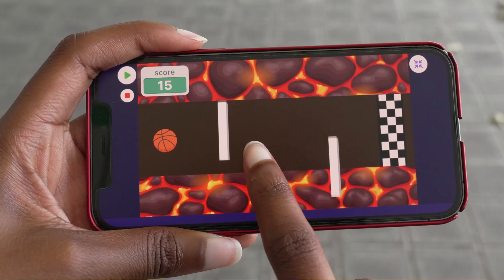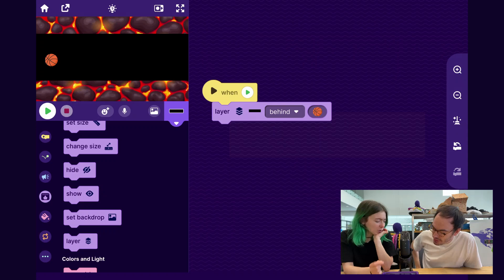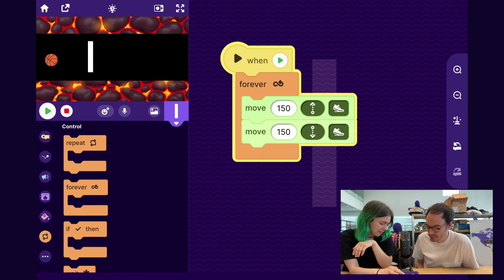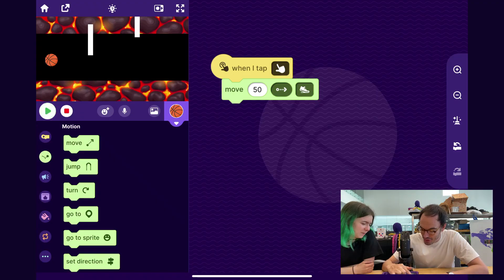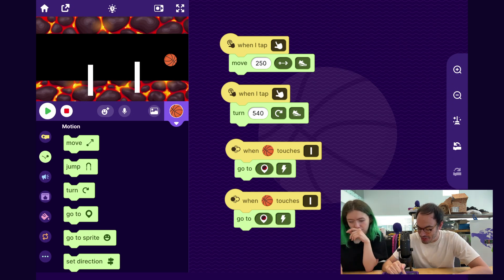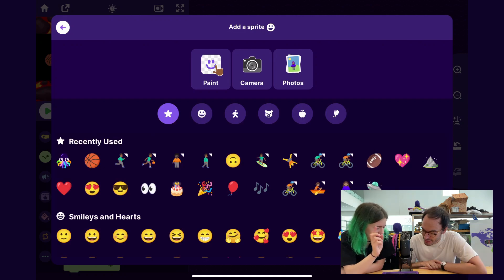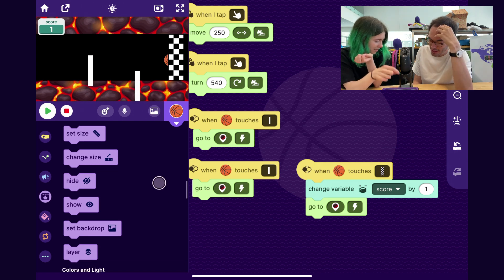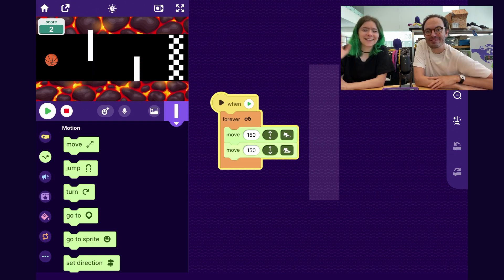Making an Obstacle Maze Game on the Phone | OctoStudio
In this video, Eric and Zoë show how you can make a "dodge the moving obstacles" game on a phone or tablet! With this tutorial, you'll be able to add moving walls, a player sprite, a finish line, and more.